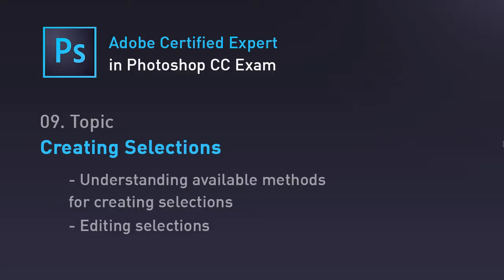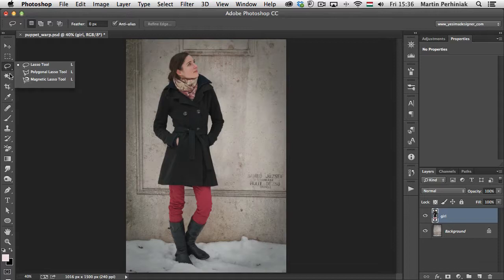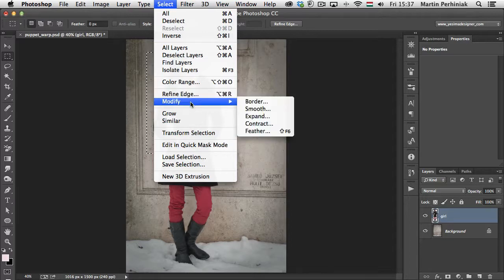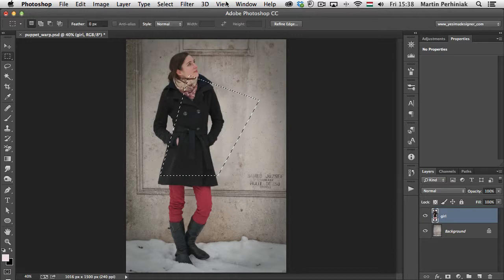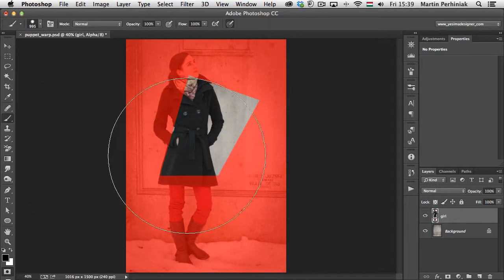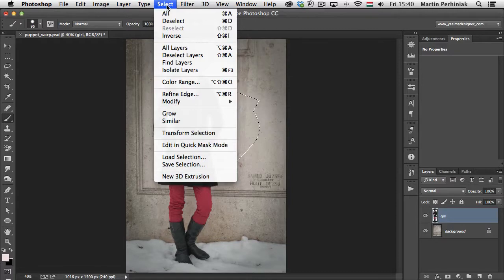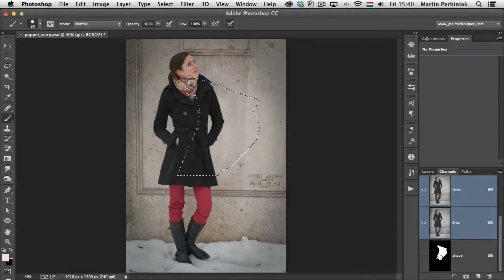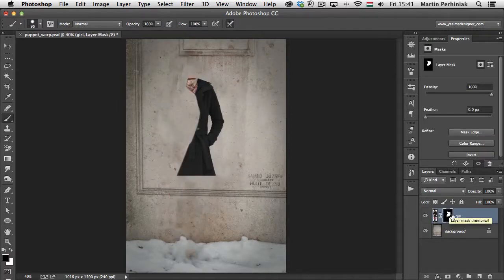Photoshop CC 2025 FORMATION FORMATION Certified Expert 59 CREATING SELECTIONS